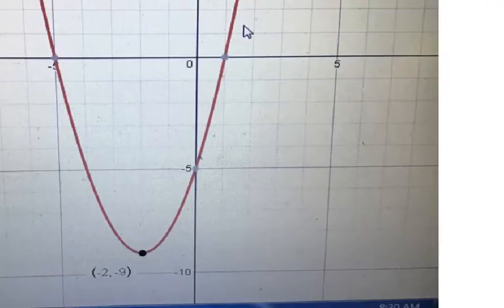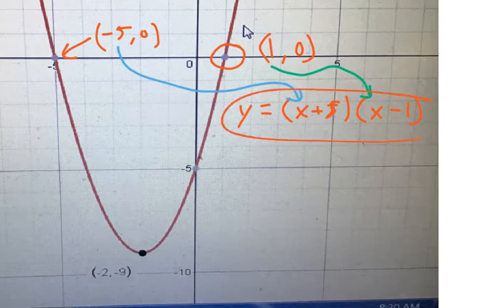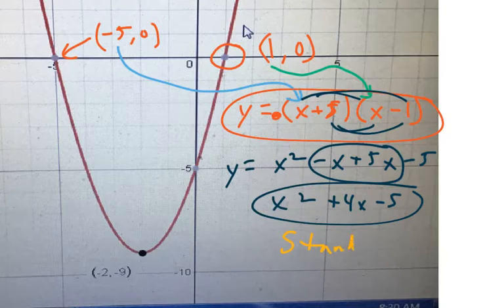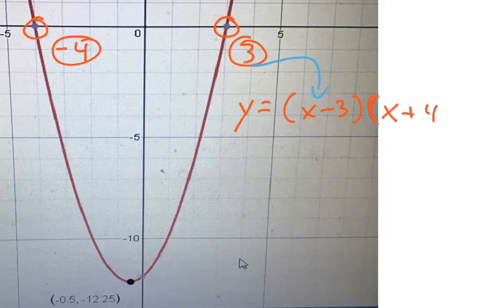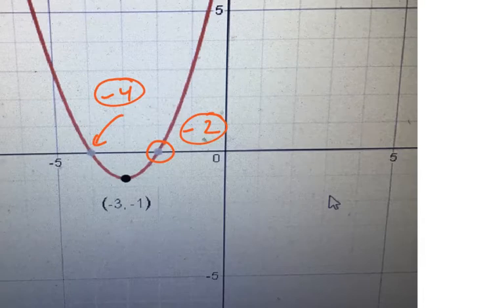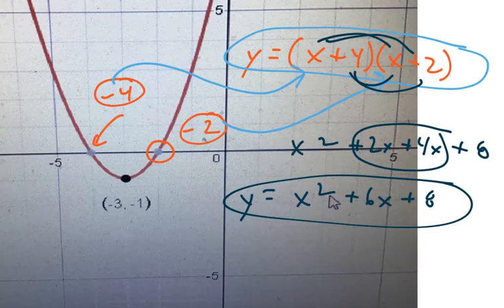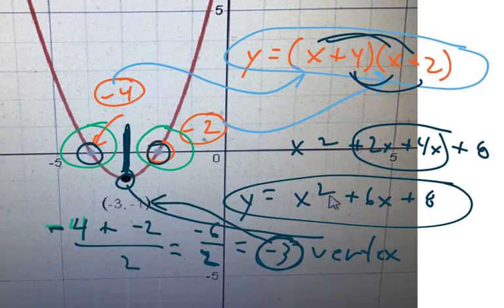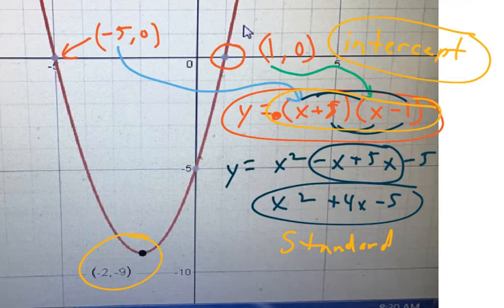January 8, 2019